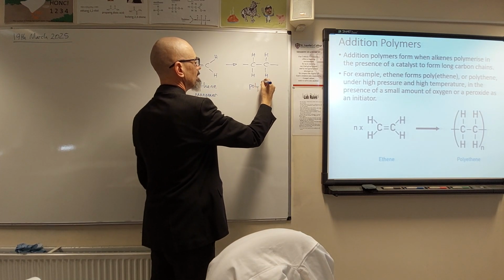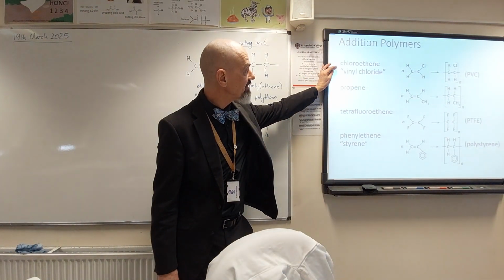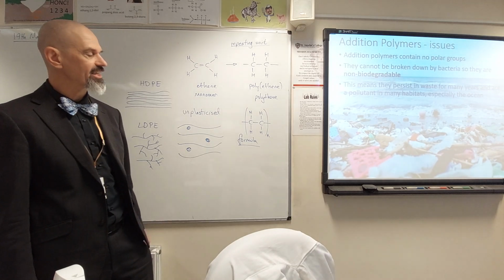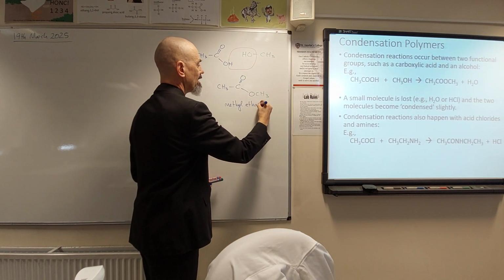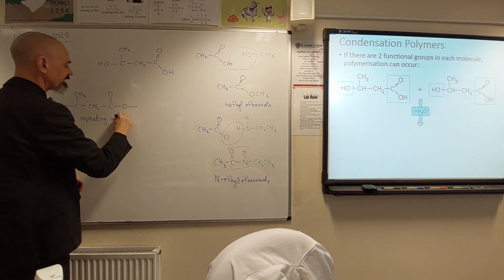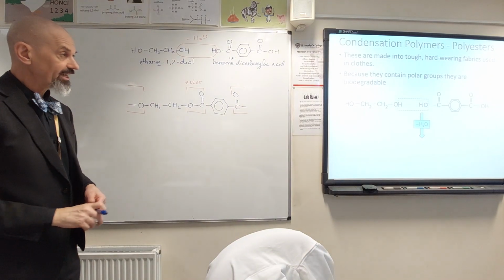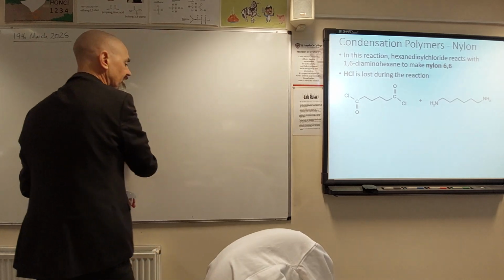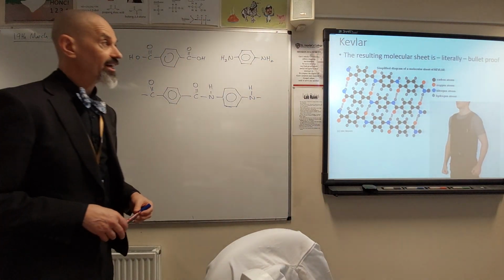13CHEM Aromatics, Amines and Polymers 5 - Polymers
A quick look at addition and condensation polymers and their important properties and uses.